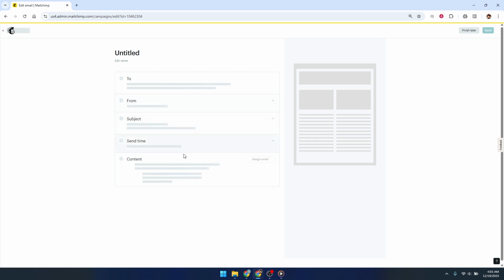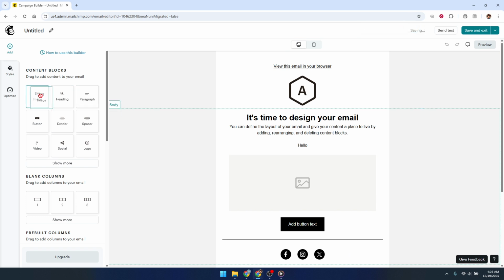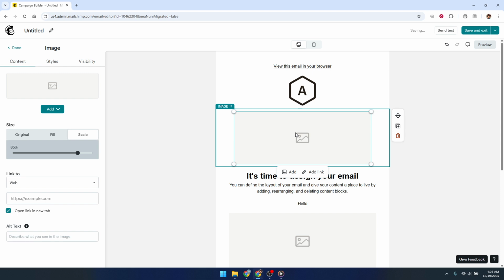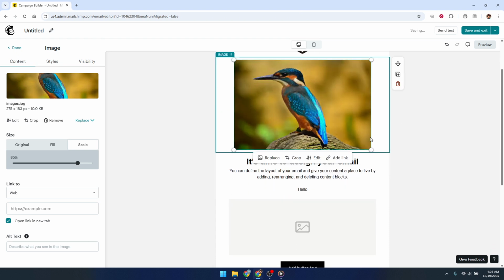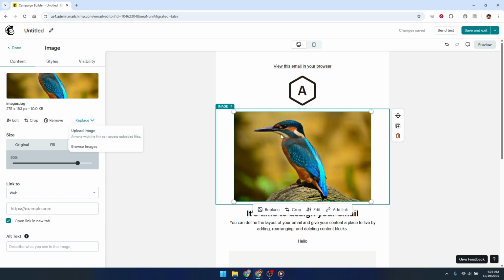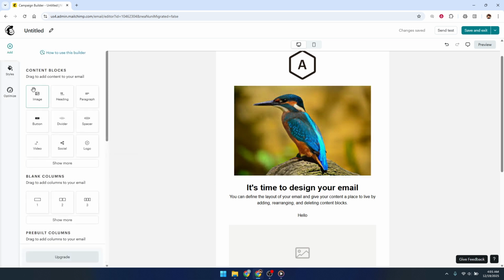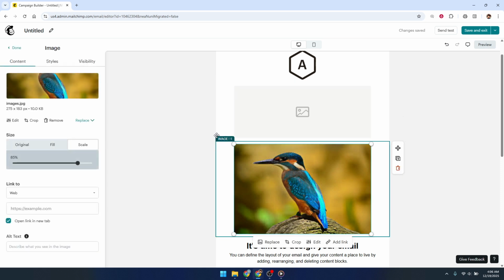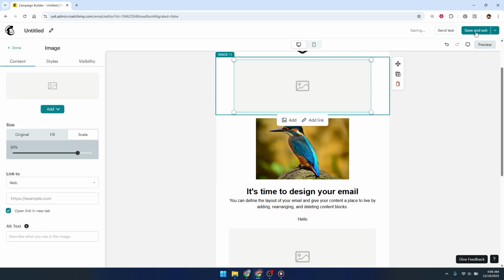How To Add Image In Mailchimp [2026 Guide]